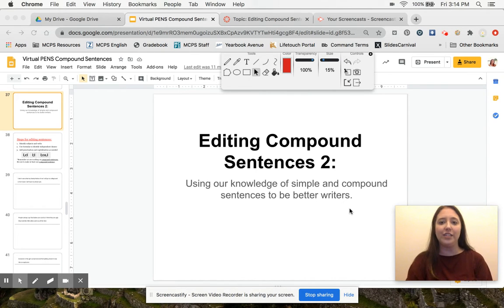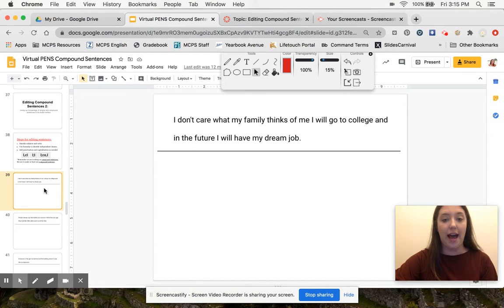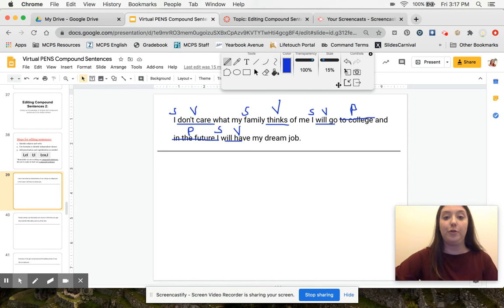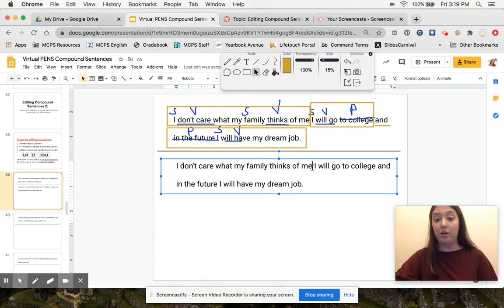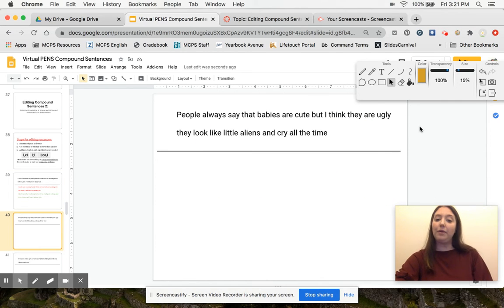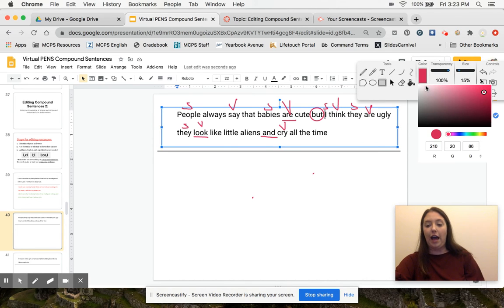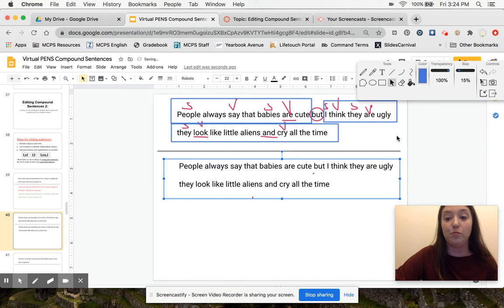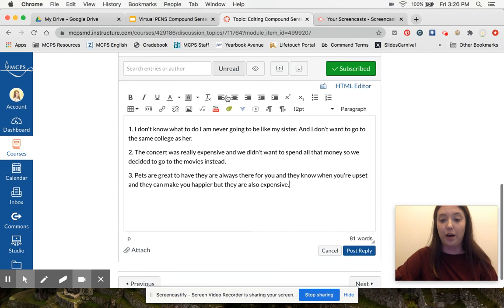15: Editing Compound Sentences 2